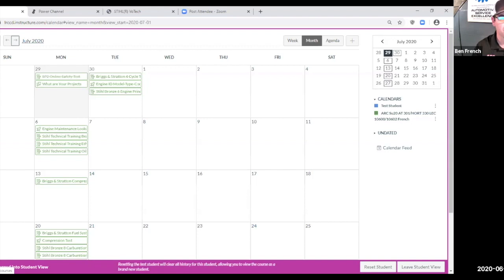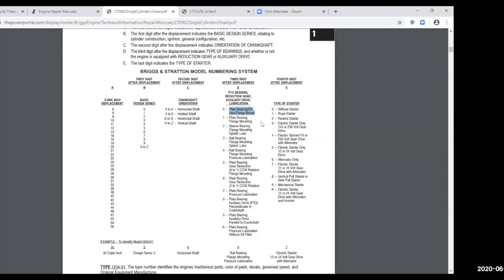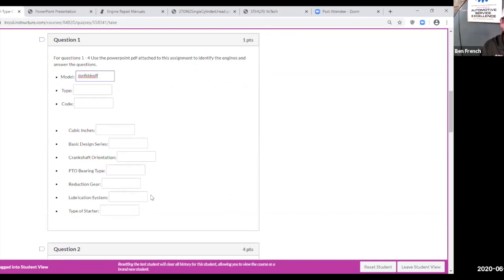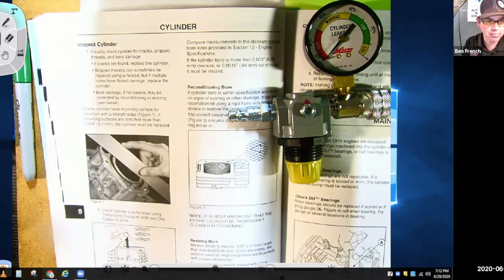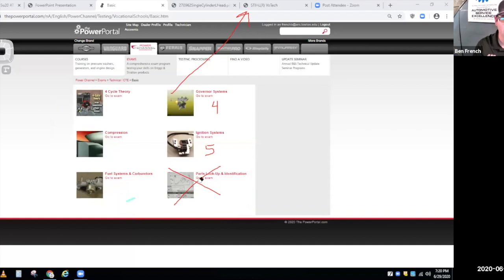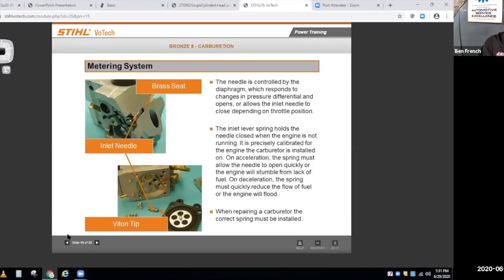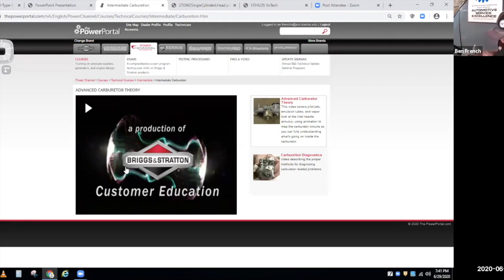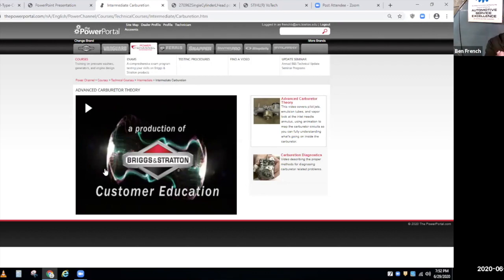Small Engine Class Session 2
Class Session 2.  This week we review some of the class assignments, share some tech tips and have a  question and answer session.